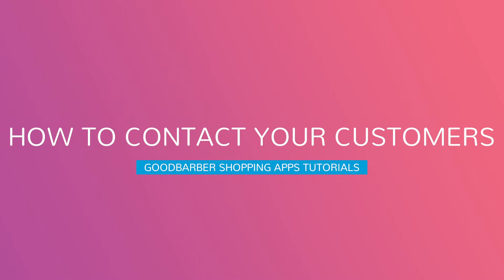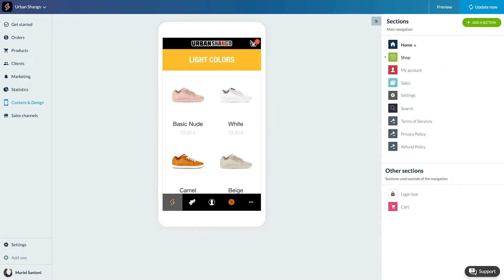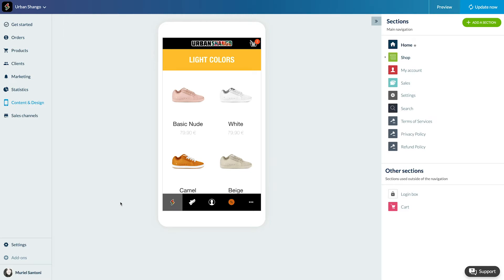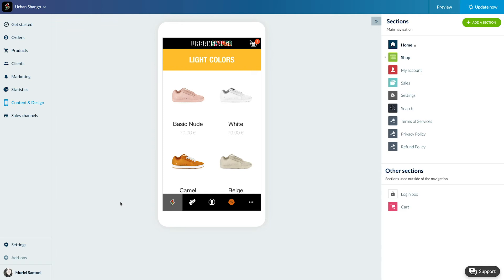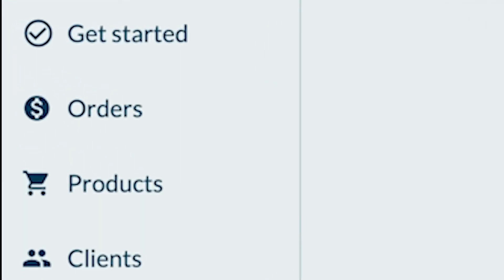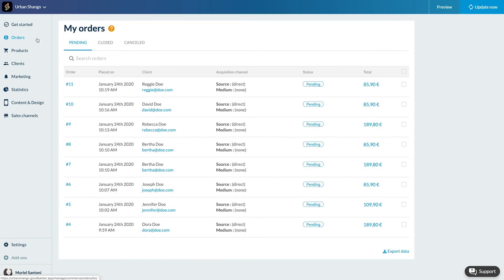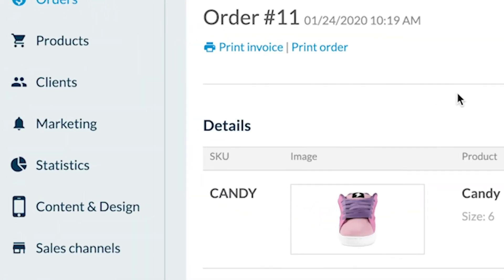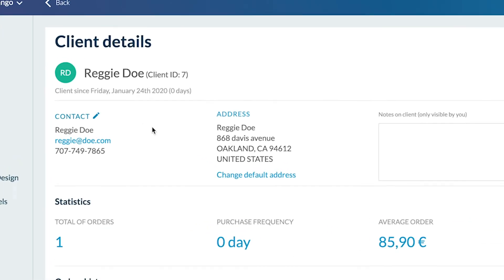How to contact your customers | GoodBarber Shopping Apps Tutorials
ABOUT GOODBARBER